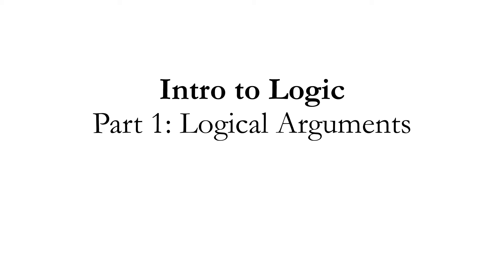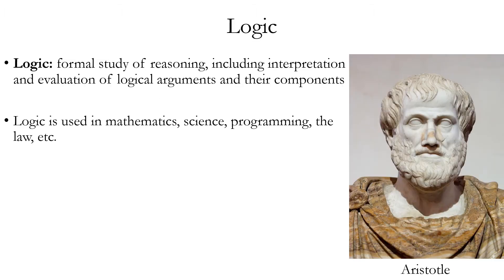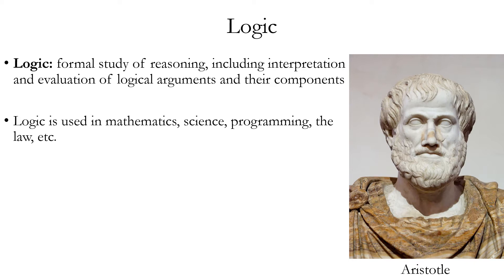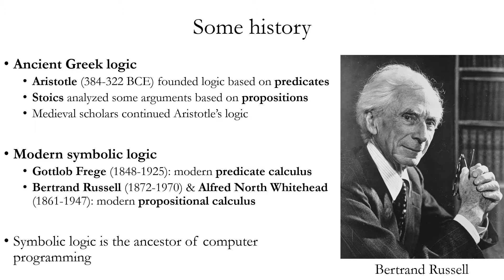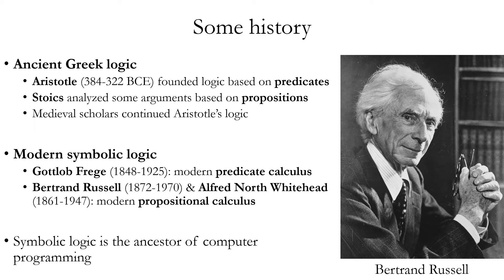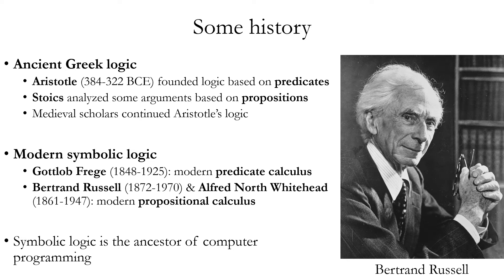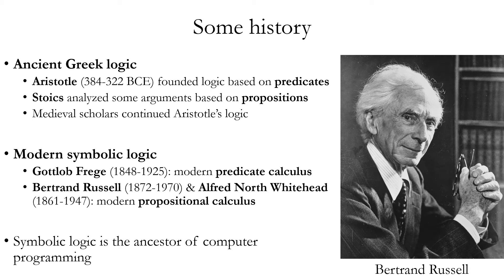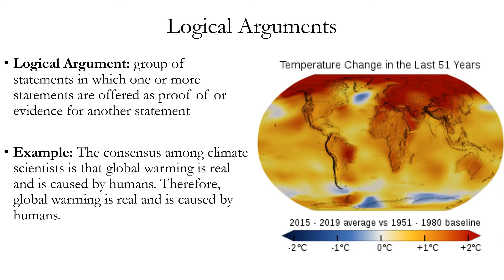Intro to Logic Part 1: Logical Arguments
This series of videos is based on the textbook Logic by Stan Baronett (4th edition, Oxford University Press, 2019). This video introduces the concept of logical arguments.